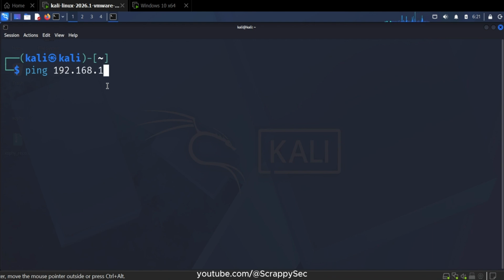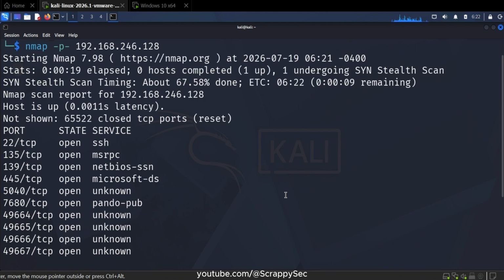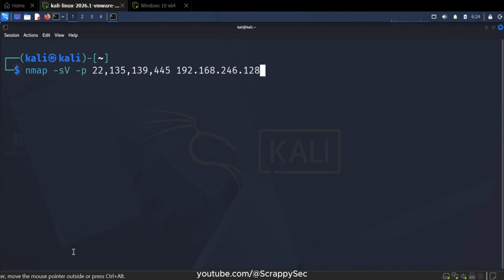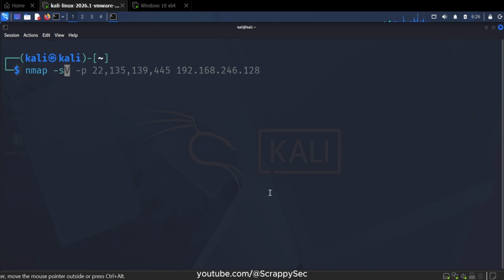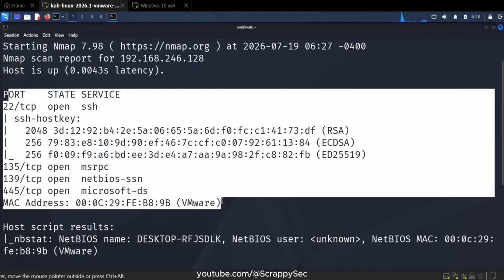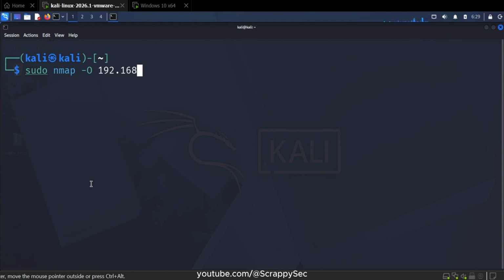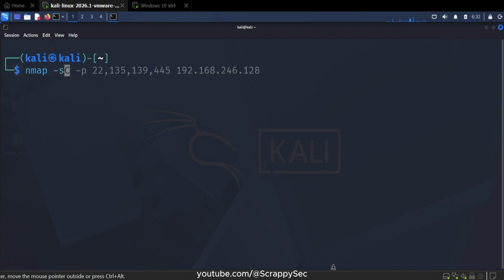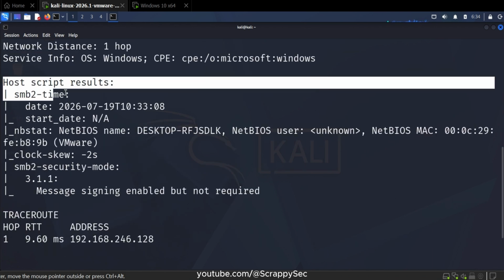10 Essential Nmap Commands Every Ethical Hacker Must Know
Want to master Nmap, one of the most powerful network scanning tools used in ethical hacking and penetration testing?

In this video, you'll learn 10 essential Nmap commands that every cybersecurity student, CEH, CPENT candidate, and penetration tester should know. We'll cover everything from basic host discovery to service version detection, OS detection, NSE scripts, and aggressive scanning—with live demonstrations and clear explanations.

✅ Verify target connectivity using Ping
✅ Scan all 65,535 TCP ports
✅ Detect service versions with -sV
✅ Run Nmap default NSE scripts with -sC
✅ Identify the target operating system using -O
✅ Perform an aggressive scan with -A
✅ Speed up scans using -T4
✅ Save scan results to a text file
✅ Understand and analyze Nmap scan results
✅ Learn practical reconnaissance techniques used in authorized penetration testing

💻 Commands Covered
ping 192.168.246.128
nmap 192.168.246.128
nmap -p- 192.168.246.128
nmap -sV -p 22,135,139,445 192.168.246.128
nmap -sC -p 22,135,139,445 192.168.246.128
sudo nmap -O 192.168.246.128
nmap -A -T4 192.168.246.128 -o aggressivescan.txt